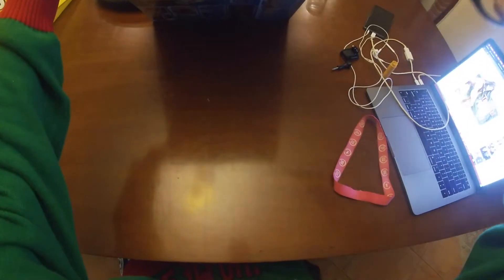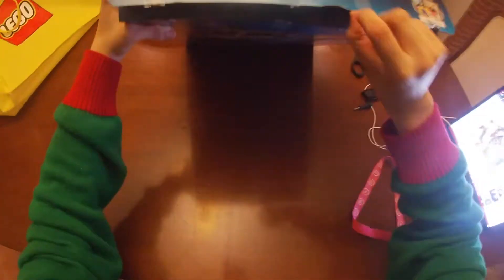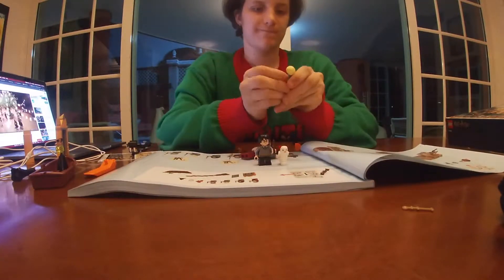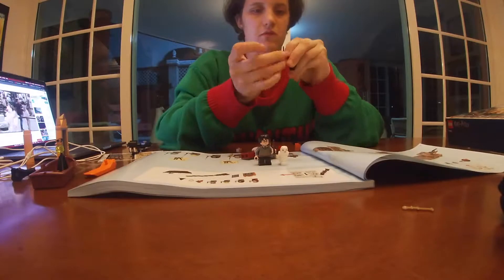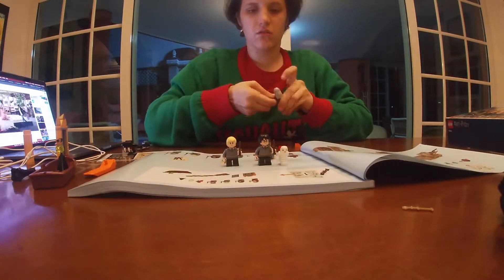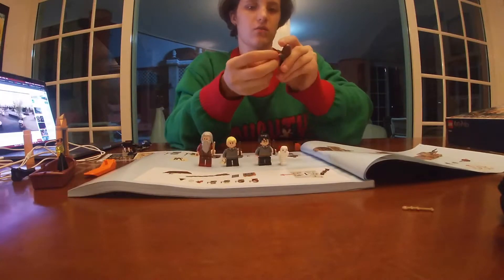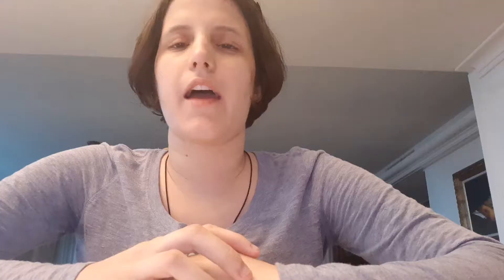Harry Potter Great Hall Lego Kit Unboxing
Background music is owned by Warner Bros.

Video and editing by me.

Enjoy my unboxing!